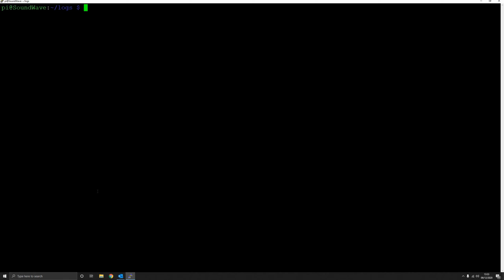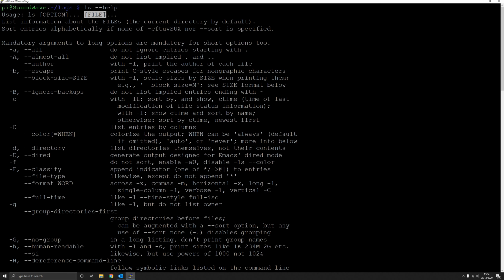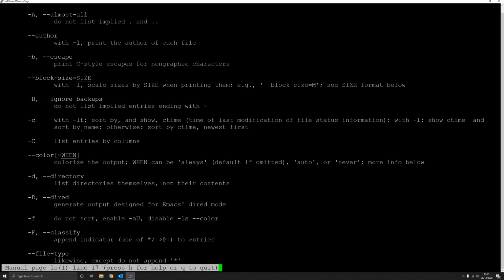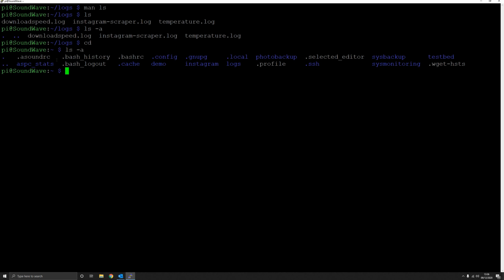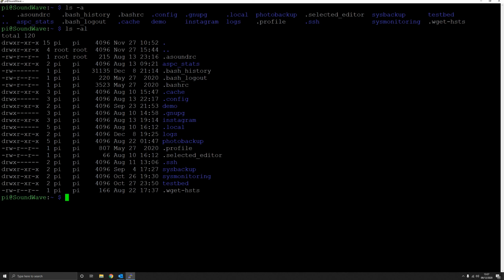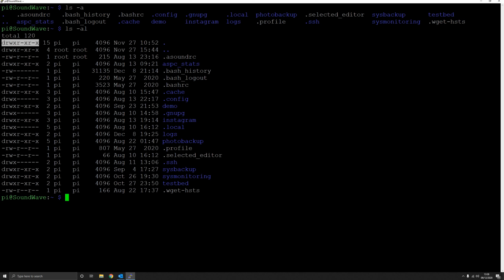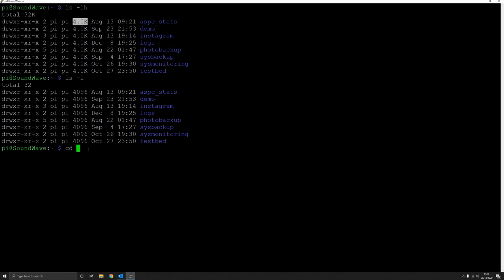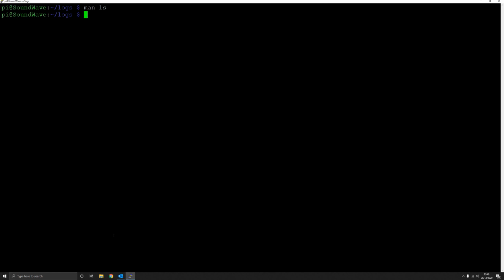Linux for idiots: 3 - Getting help from 'help' and 'man' pages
A walkthrough of how to bring up information on how to use a linux command inside the terminal using the list (ls) command as an example